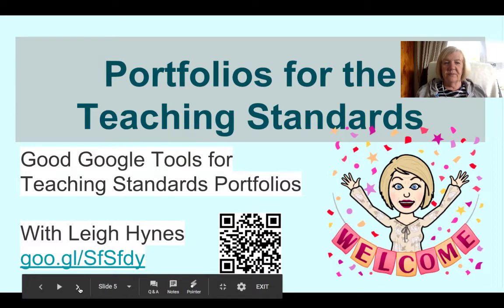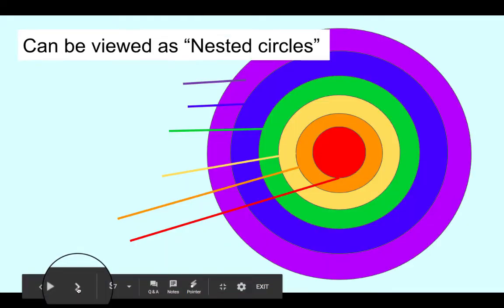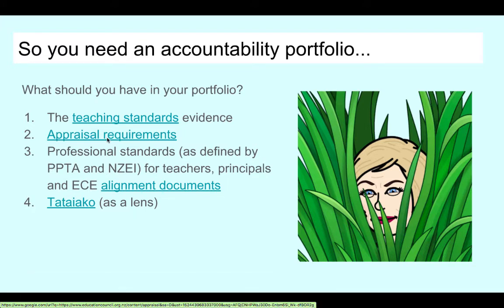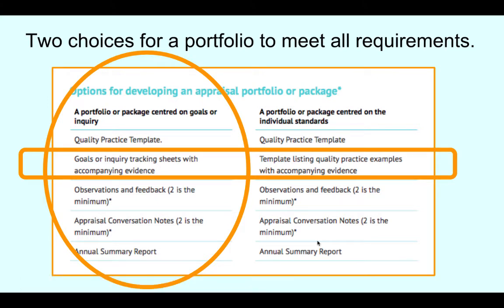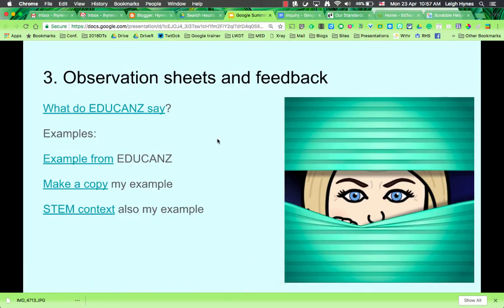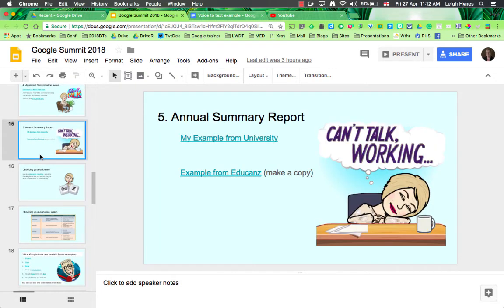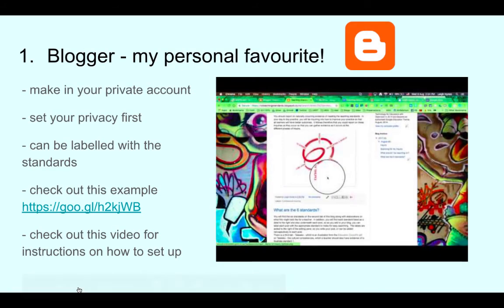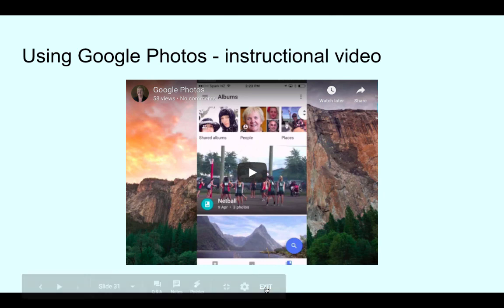Teaching standards - google tools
Some ideas using google tools for making eportfolios for your teaching standard evidence.